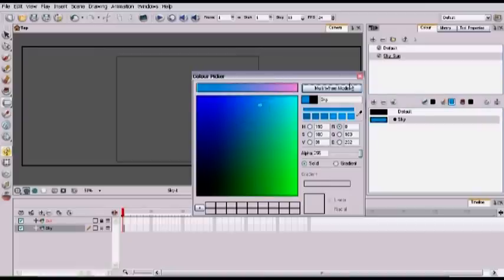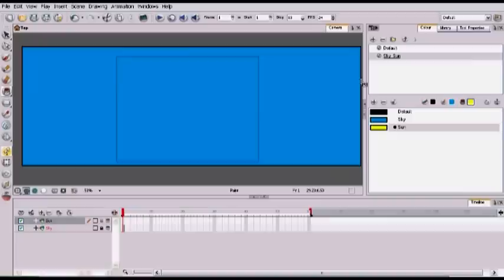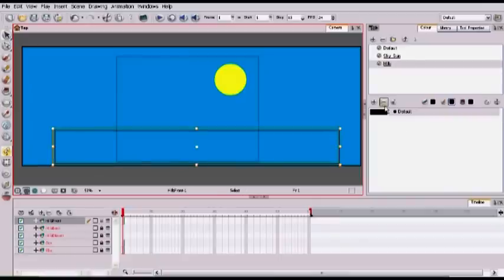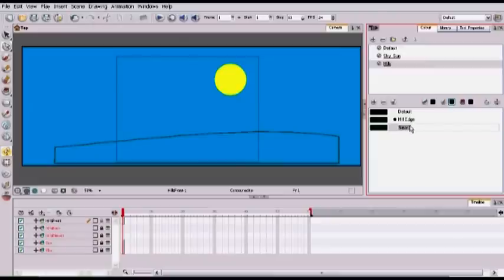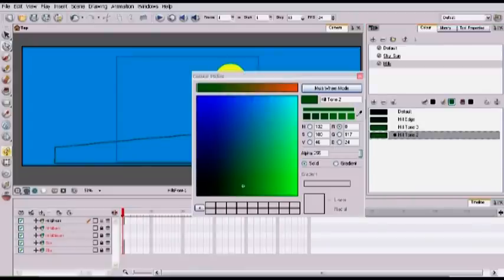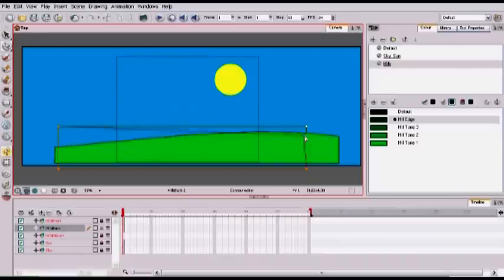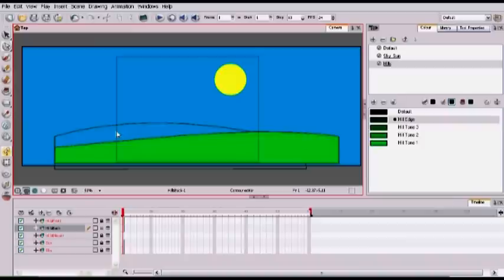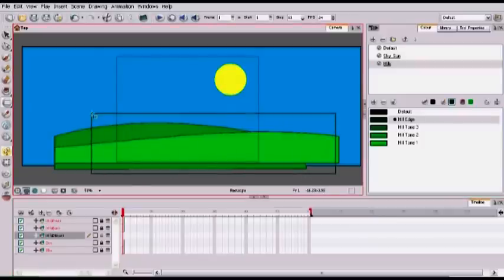Tutorial: Making use of gradients and palettes in Toonboom Animate Part 1/3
Turn the quaility up on the video for a better picture.

This tutorial takes you through the basics of drawing a scene (some hills and a skyline) while the second part talks about palette and colour manipulation to make the scene more interesting.

This is only part 1.